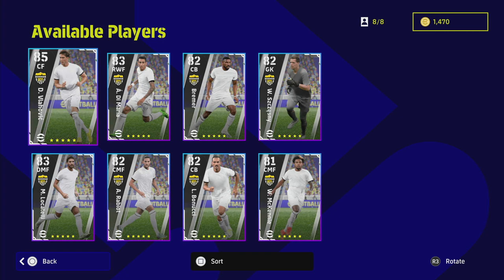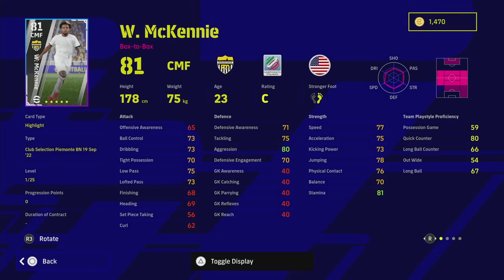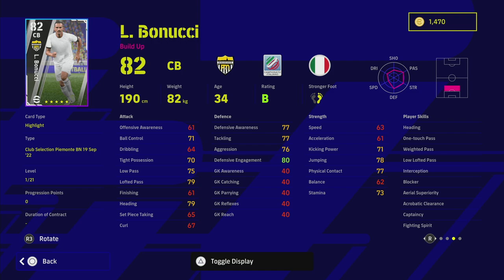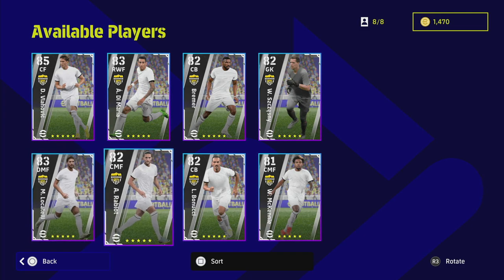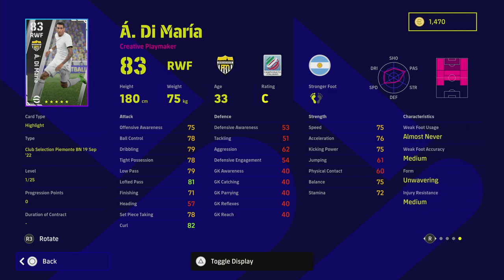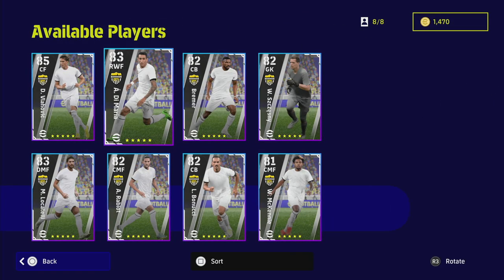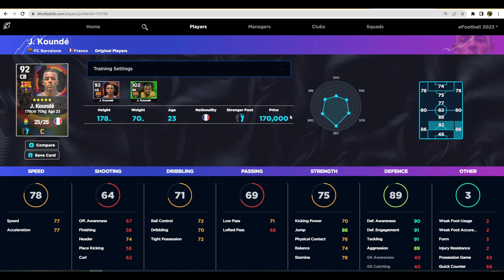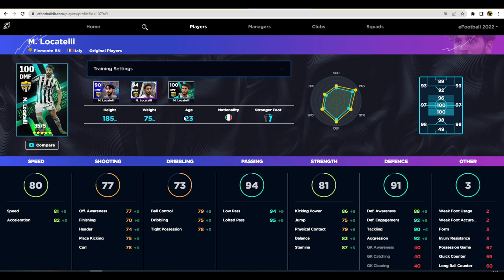eFootball 2023 | JUVENTUS PLAYER REVIEW